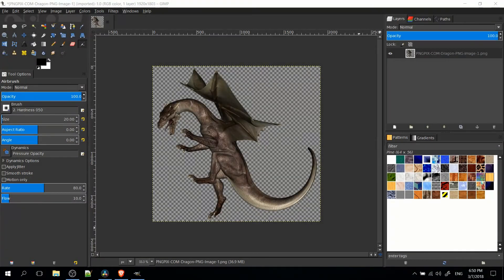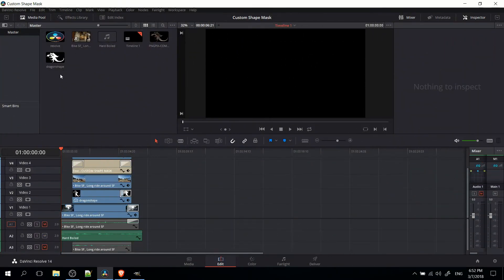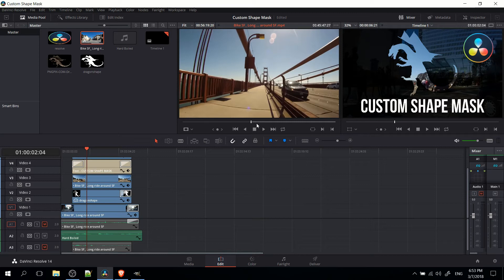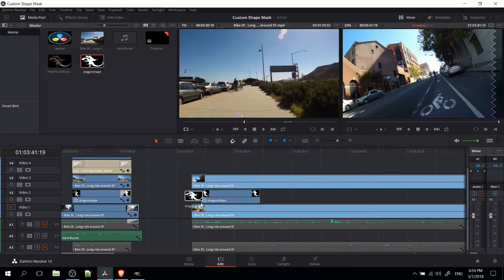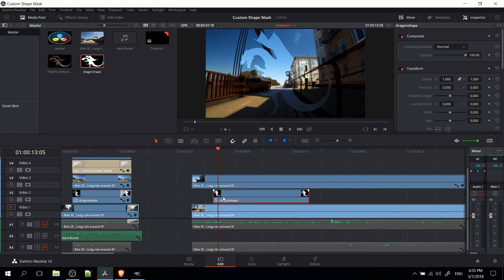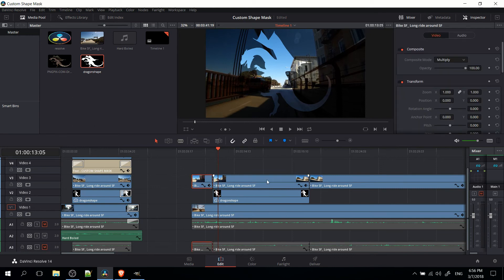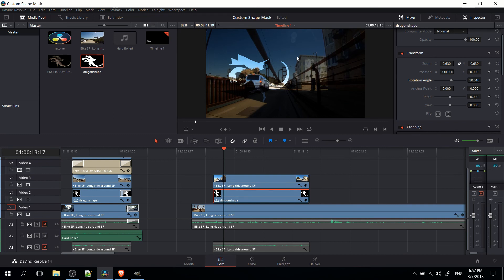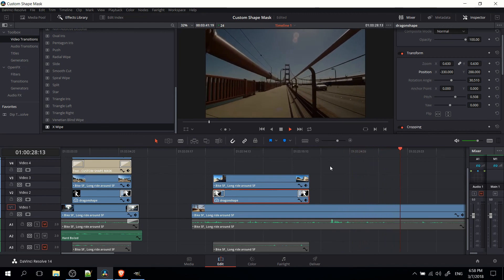How to Make a Custom Shape Layer Mask - DaVinci Resolve 14 Tutorial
Bitcoin: 17Pn5PifFmRkHRAqCZQAom1ZjCiSf7qJjJ
Ethereum: 0x6f2781F382952c8caCDbE99C46F07c265ab59627